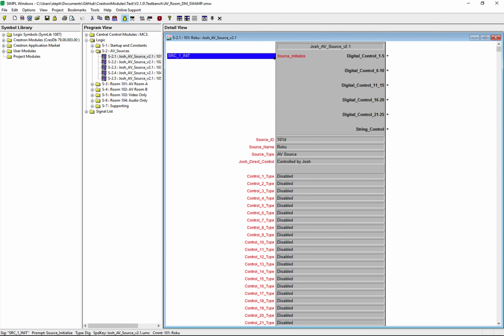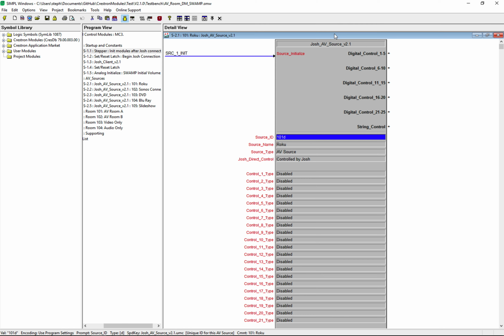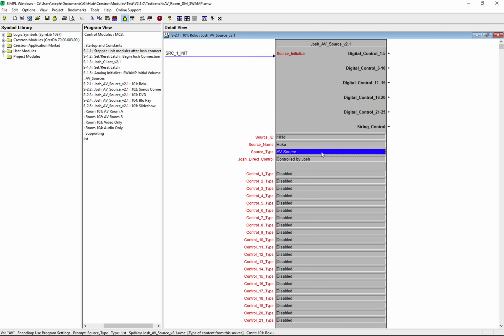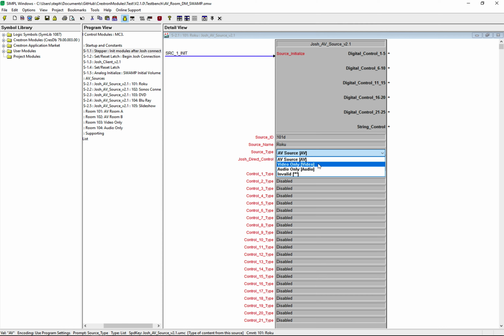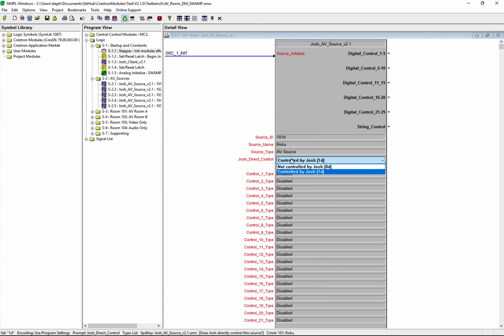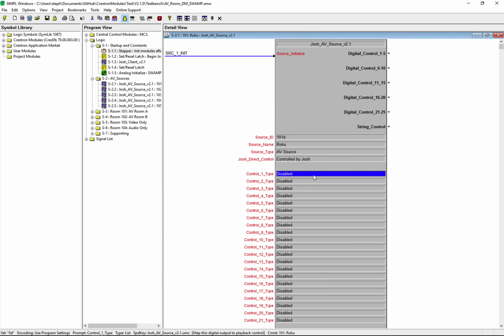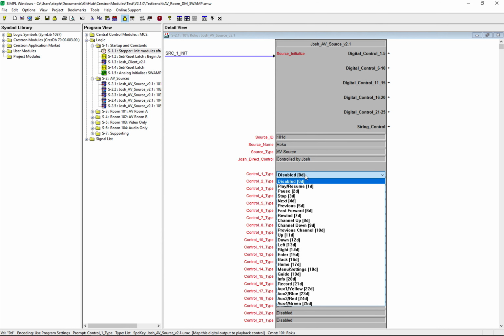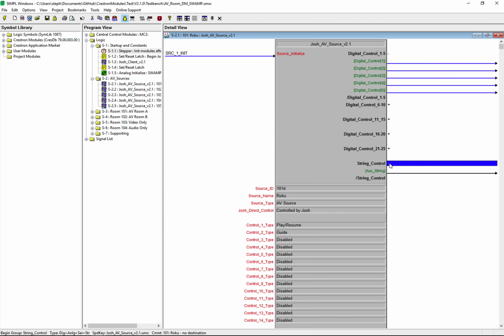Configuring a Josh.ai Crestron AV Source Module